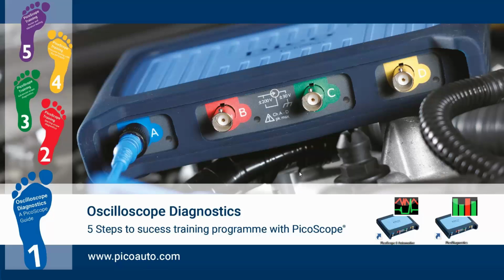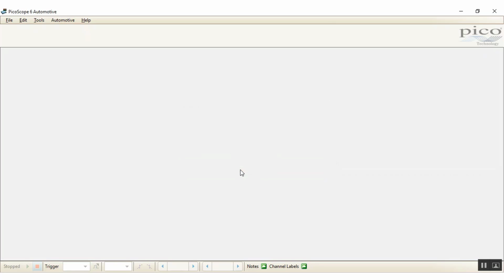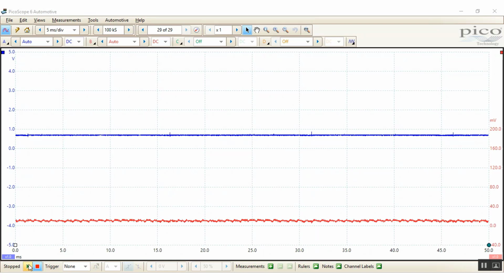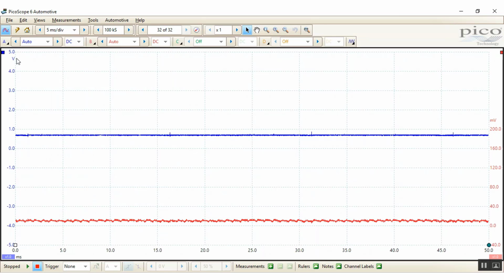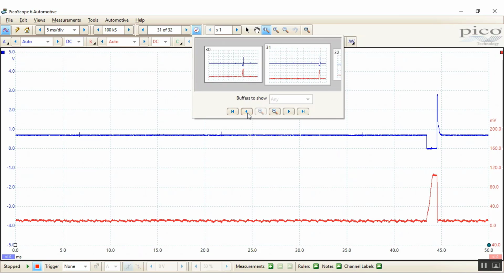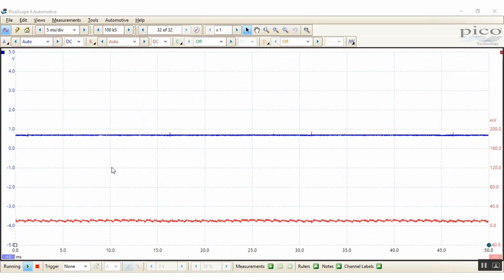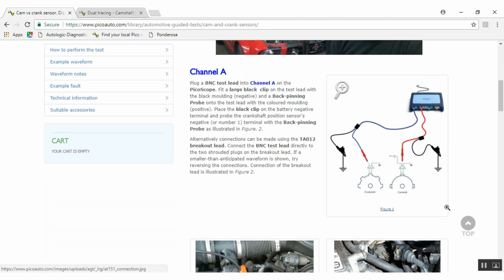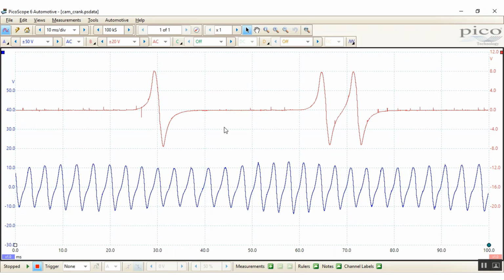Introduction to the PicoScope Automotive Software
Jon Parker of Pico Technology gives you a brief introduction to PicoScope Automotive.